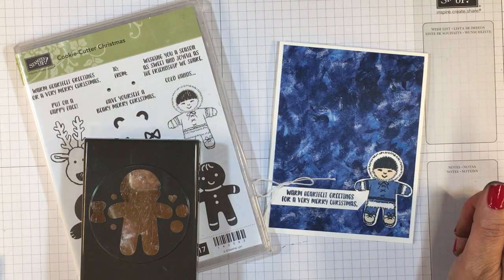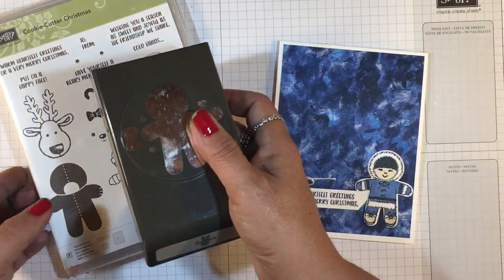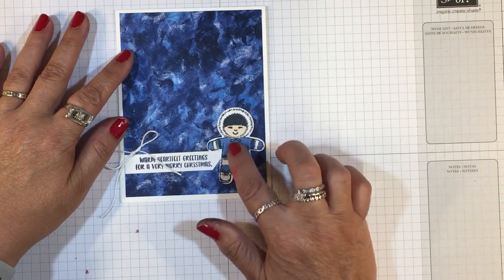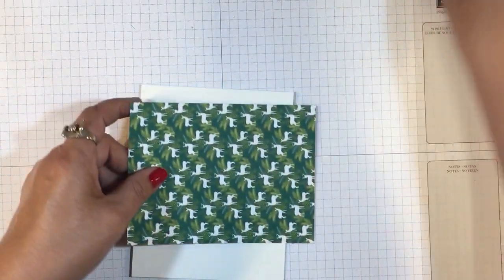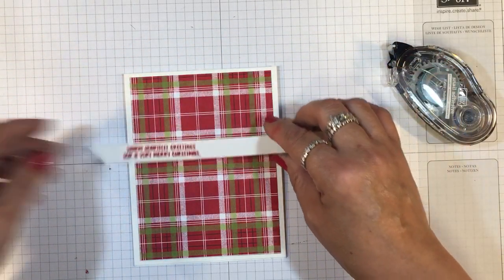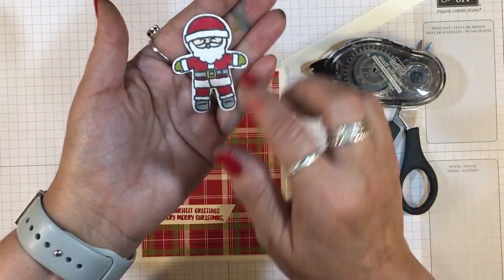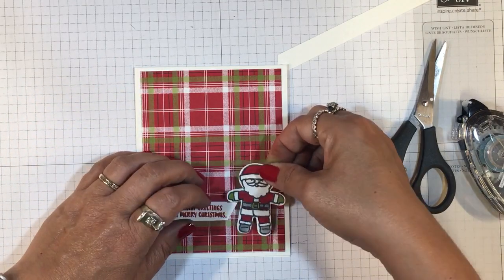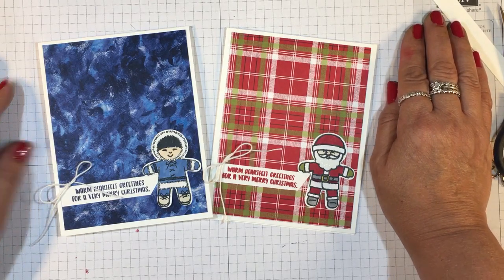Stampin’ Up! Christmas 2018- Cookie Ciutter Christmas Card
Fifth in a series of 2018 Stampin' Up! Christmas card ideas for Christmas in July Week on Ink and Inspirations, Lisa Brown.